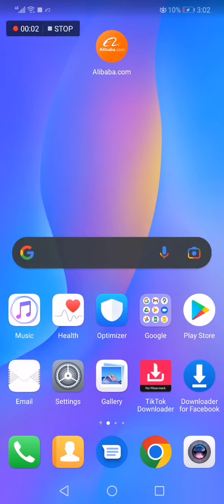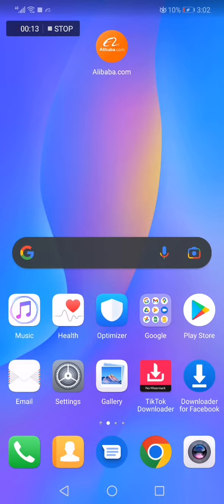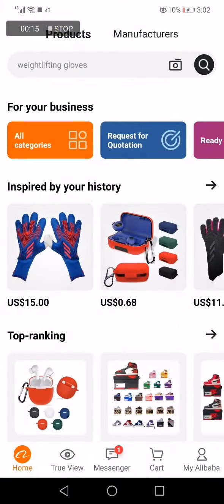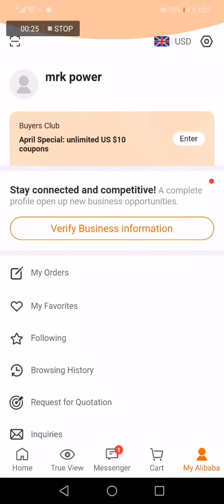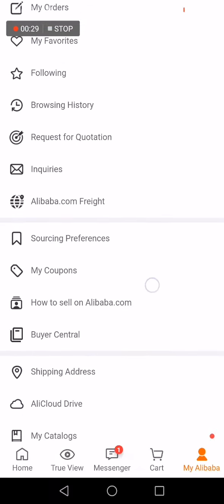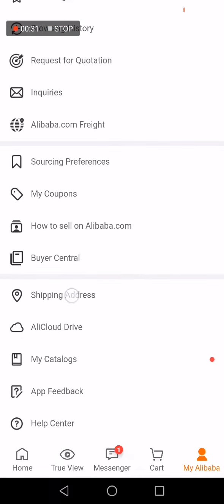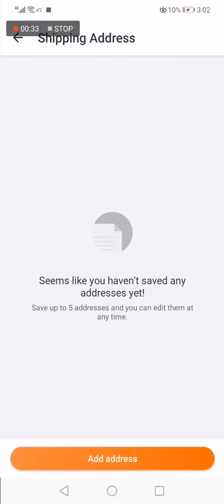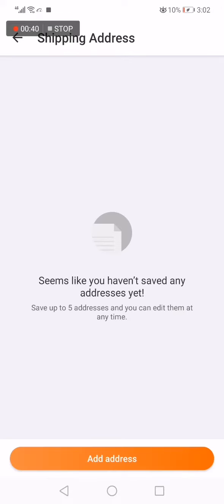How To Add Shipping Address To Alibaba App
My idols on YouTube:
Mike Vestil
Ali Abdaal
biaheza
Kevin David
Incognito Money
Sara Finance
Everyday Money
Channel Makers
Vidiq
SuperHumans Life